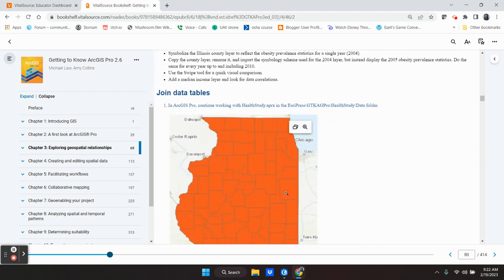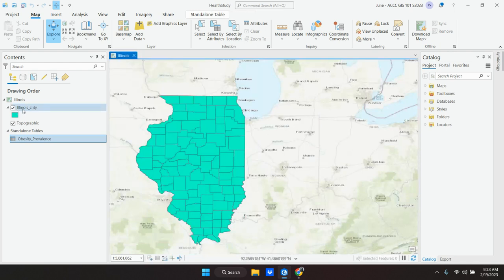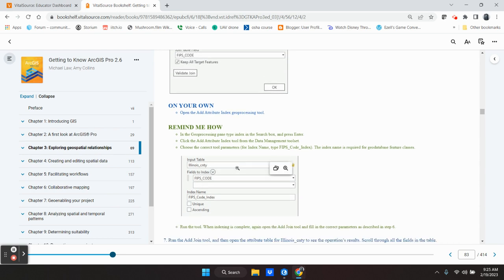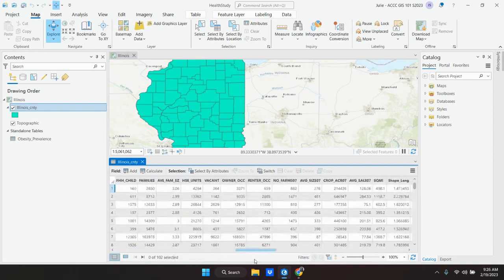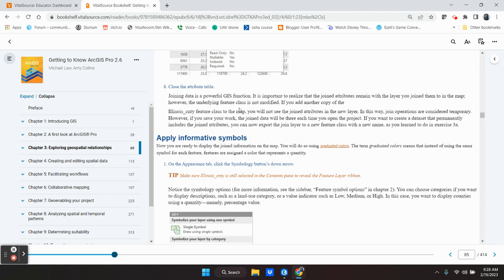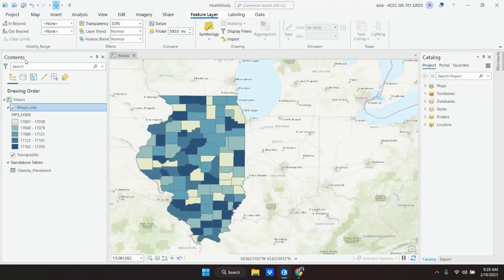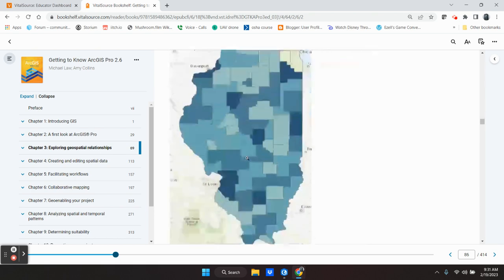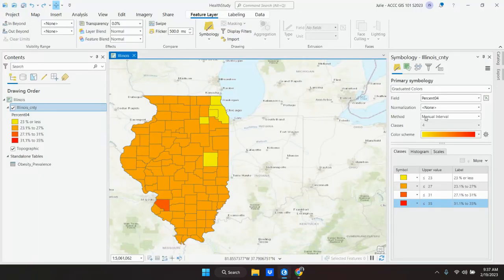Exercise 3b part 1